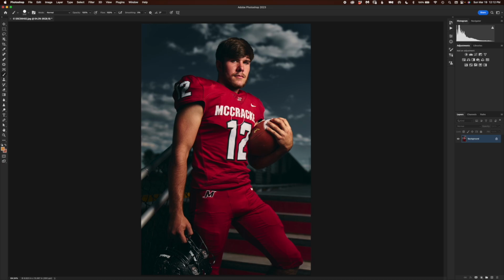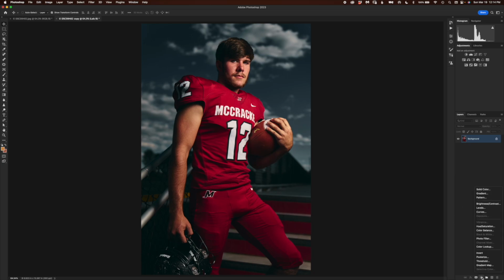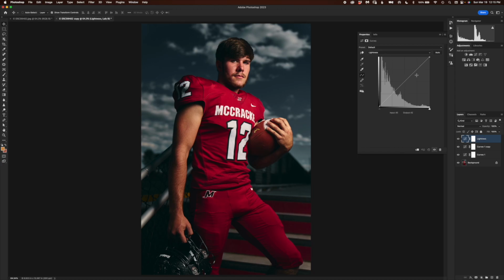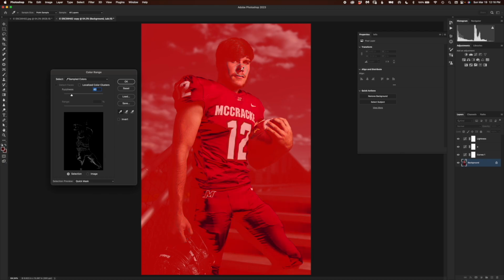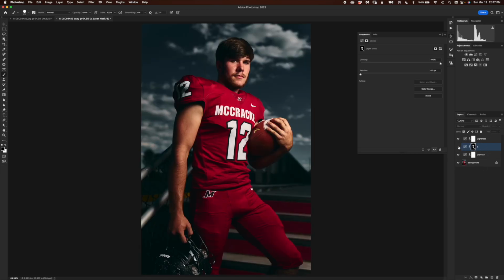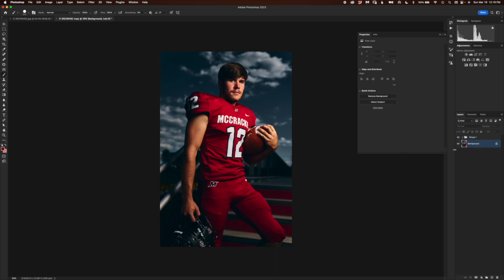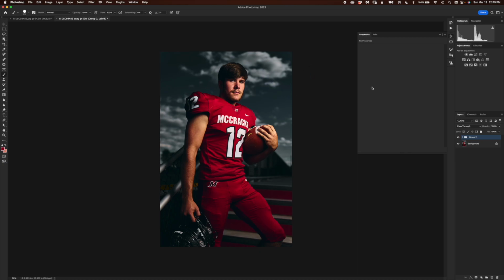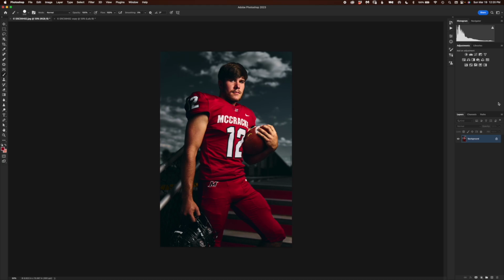Using LAB Mode in Photoshop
Here's all the links for my Gear I use on a daily basis:

Sony Alpha 7R V Mirrorless camera body
Sony Alpha 1 Mirrorless Camera body
Sony FE 70-200mm f/2.8 GM OSS II Lens
Sony FE 24-70 mm F2.8 GM II Lens
Sony VG-C4EM Vertical Grip
Sony NPFZ100 Z-series Rechargeable Battery
Westcott FJ400
Westcott FJ80 II
Westcott FJ-X2m
Westcott FJ-X2m Adapter Compatible with Sony
Westcott X-Drop Pro w/Black Background
Westcott 45 Degree Deep Focus Reflector
Westcott Beauty Dish Switch (24," White Interior)
Westcott Beauty Dish Switch (24," Silver Interior)
Westcott Rapid Box Switch 1x3
Westcott Rapid Box Switch 1x3 Grid
Westcott Rapid Box Switch 1x4
Westcott Rapid Box Switch 1x4 Grid
Westcott Rapid Box Switch Bowens Insert
Westcott HurleyPro H2Pro Water Weight Bags
BlackRapid RS-4 Camera Sling
Think Tank Airport Commuter Backpack
RØDE Wireless GO II Wireless Mic
RØDE SC19 1.5m USB-C to Lightning Cable